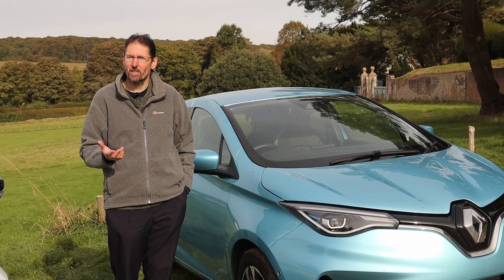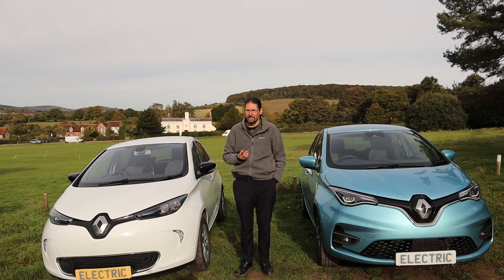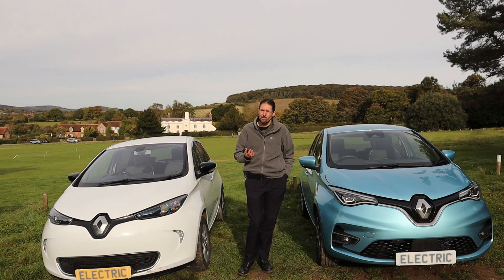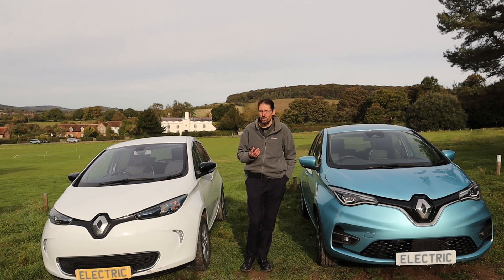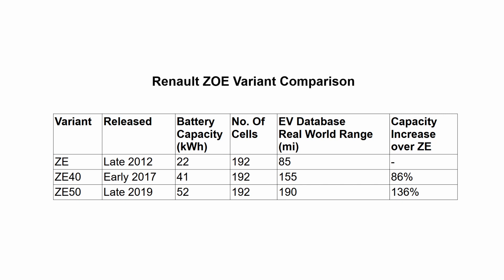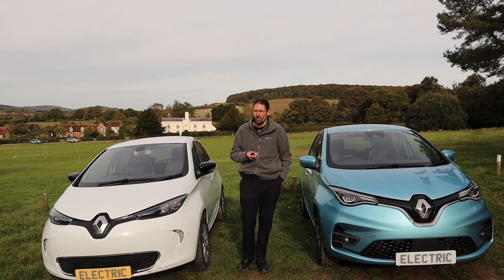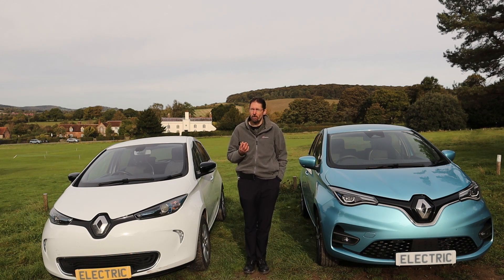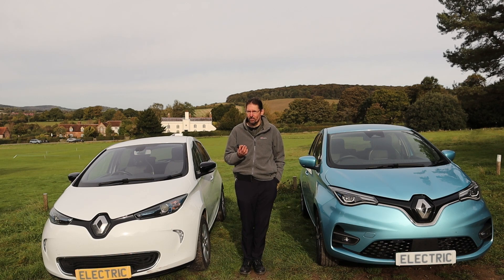EVs - Rapid EVolution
In this video I discuss the rapid evolution of EVs in the last 10 years, and why that means we need to be careful when assessing whether they can fulfil our needs.

00:00 - Introduction
00:27 - The ZE
00:55 - The ZE40
01:43 - The ZE50
03:06 - Variant comparison
04:06 - Why does this matter?
06:24 - Summary